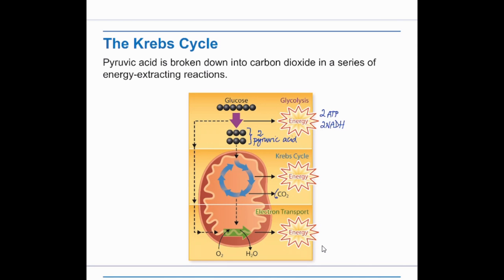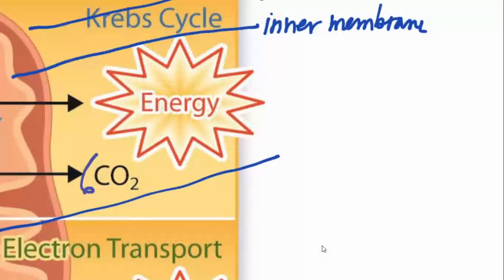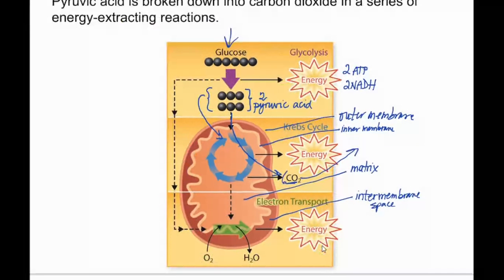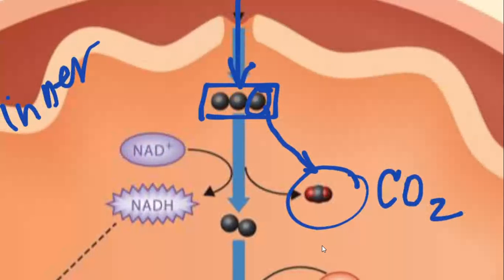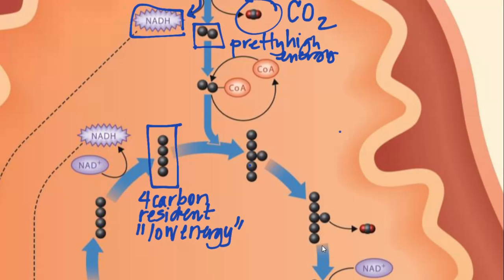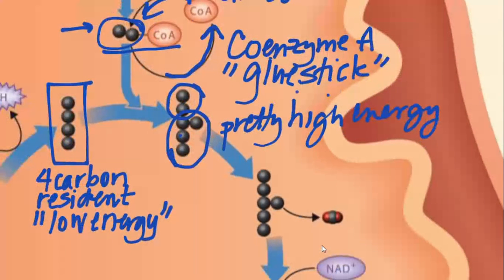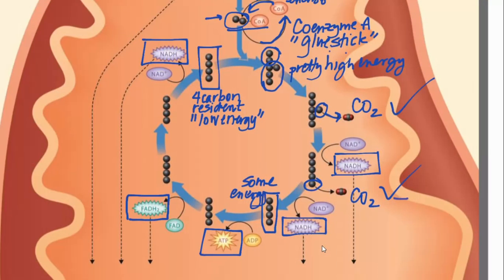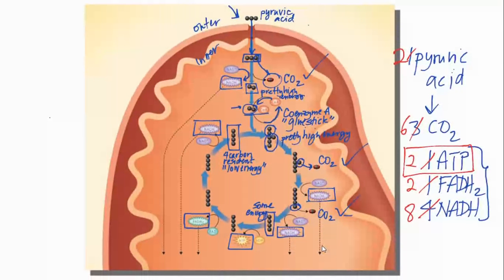Krebs Cycle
Overview of the Krebs Cycle, the second step of cellular respiration.